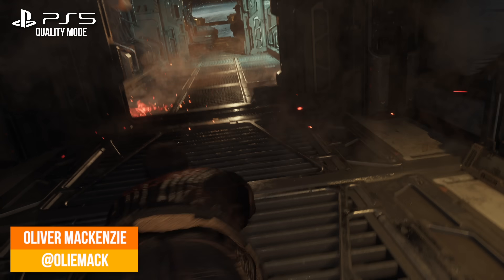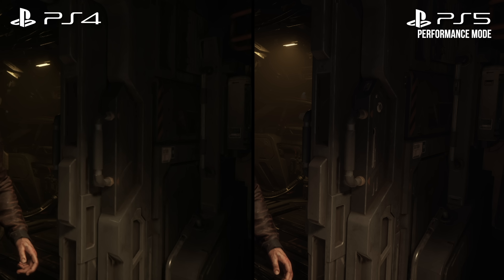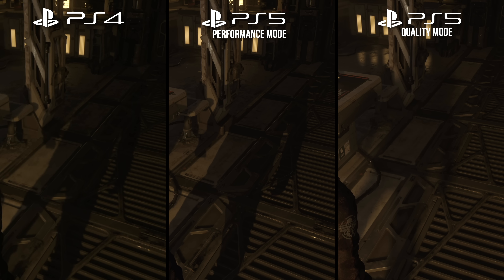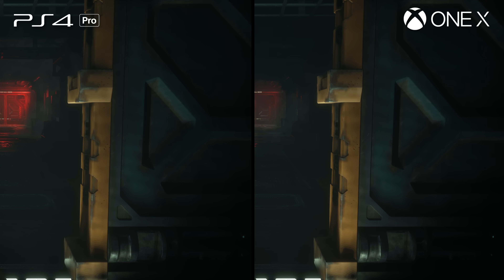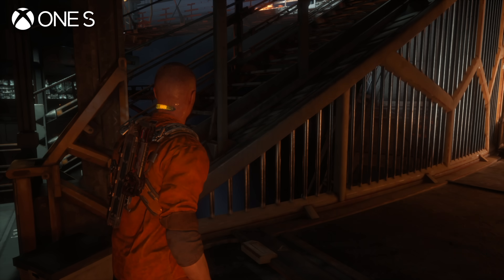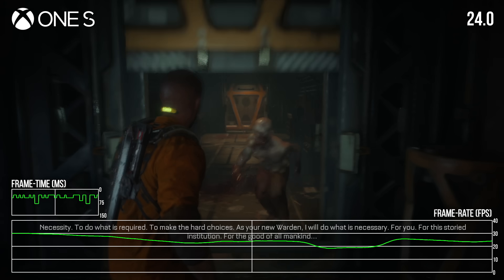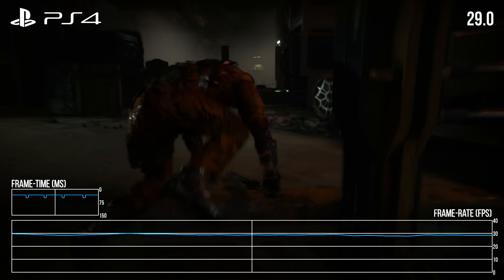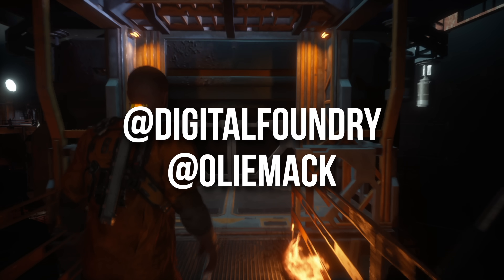The Callisto Protocol - PS5 vs PS4/PS4 Pro vs Xbox One/One X - Last-Gen Tech Review!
The Callisto Protocol is a properly current-gen game and yet... it's available on PlayStation 4 and Xbox One consoles! To what extent have the visuals and performance been pared back to accommodate vintage 2013 consoles? And can PS4 Pro and Xbox One X horsepower help at all? PlayStation 5 and indeed Xbox Series S comparisons prove illuminating, as Oliver Mackenzie reveals.